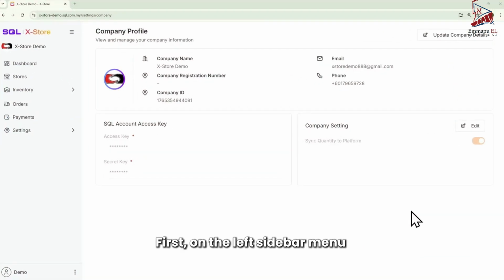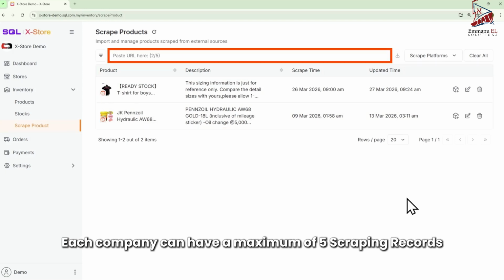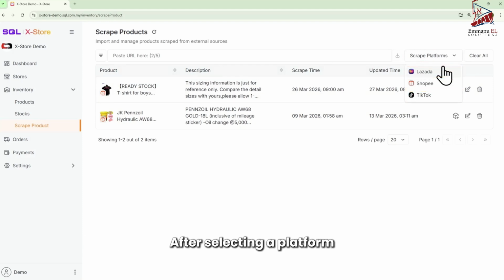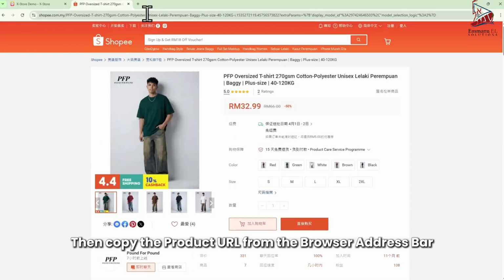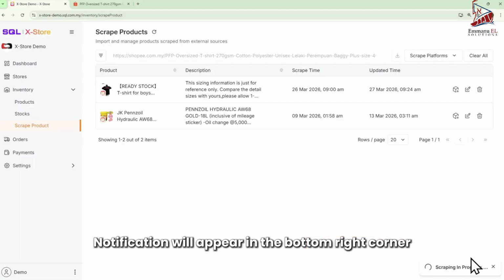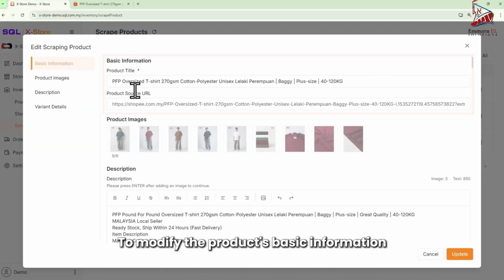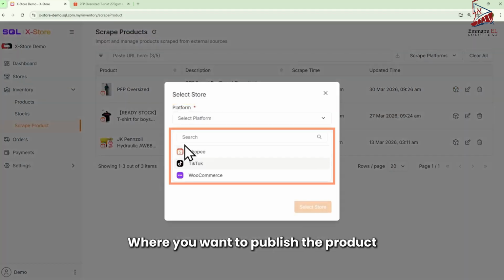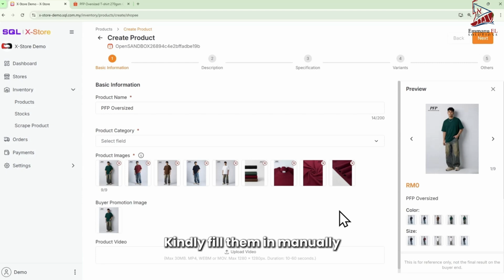SQL XStore - How to Scrape Product from Vendor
🚀 SQL X-STORE #07 – How To Scrape Products | Import Product Listings Quickly & Easily

Learn how to use the **Product Scraping feature in SQL X-STORE e-Commerce Management System** to import product information efficiently and create listings faster. This tutorial will guide you through scraping products, editing scraped data, and creating products for your online store or marketplace. 🛒📦

Save time on manual data entry and streamline your product onboarding process with SQL X-STORE's powerful product scraping tools.

⏰ **Time Stamps**
🔹 00:00 – Introduction 👋
🔹 00:16 – Scrape Product 🔍
🔹 01:15 – Edit Scraped Product ✏️
🔹 01:28 – Create Product ➕

✅ How to scrape product information automatically
✅ How to edit imported product details
✅ How to create new product listings from scraped data
✅ How to speed up product onboarding
✅ How to improve efficiency in e-Commerce operations
✅ Best practices for managing imported products

🎯 **Perfect For**
✔️ Online Store Owners
✔️ Marketplace Sellers
✔️ e-Commerce Managers
✔️ Product Listing Teams
✔️ Businesses using SQL X-STORE

Get the latest e-Commerce management tips, marketplace integration guides, product listing tutorials, and business automation solutions.